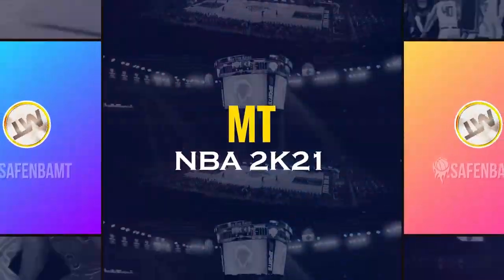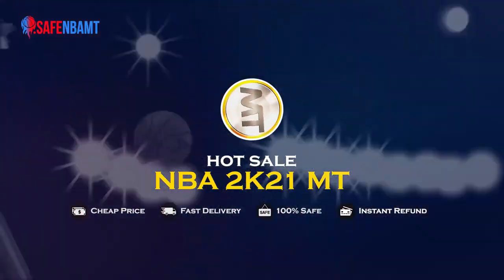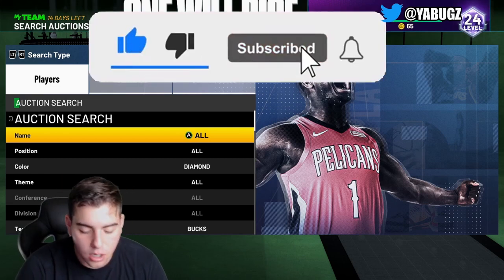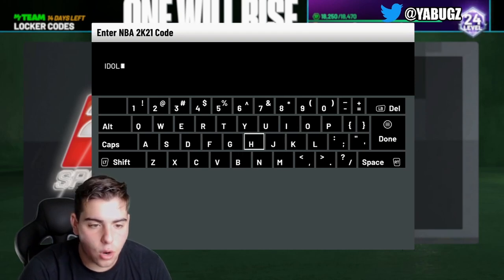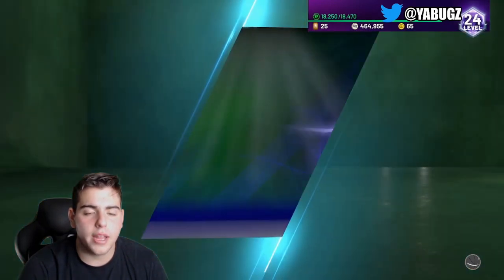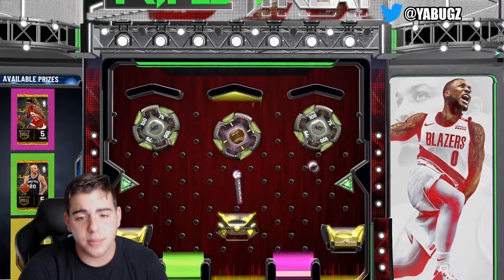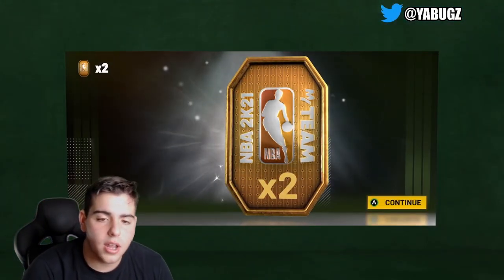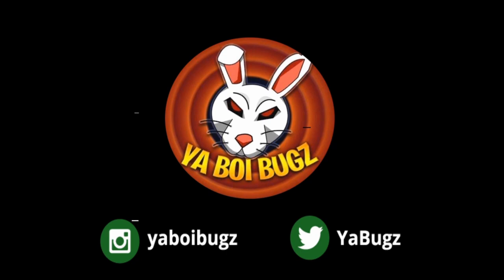3 INSANE NEW LOCKER CODES! DO THIS RIGHT NOW FOR INSANE PACKS | NBA 2K21 MY TEAM